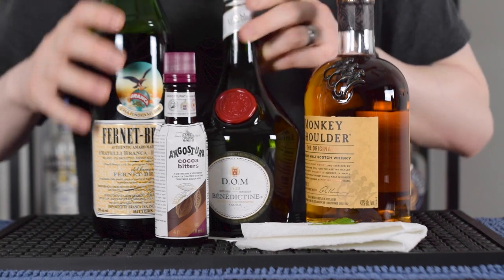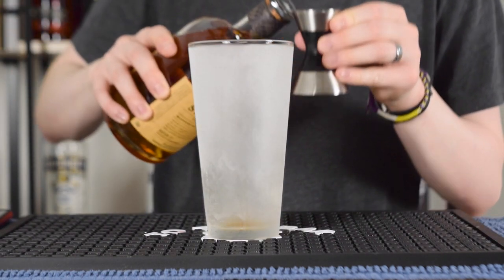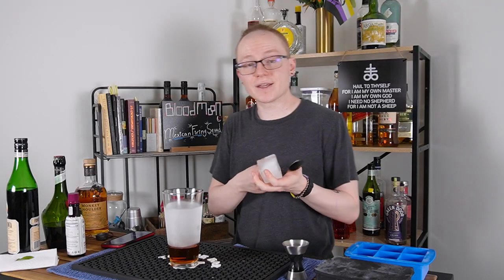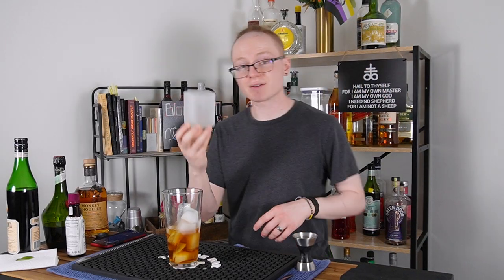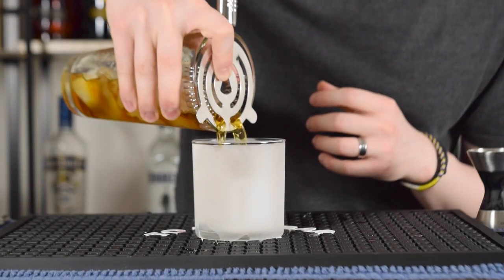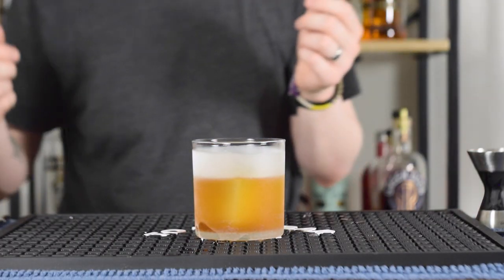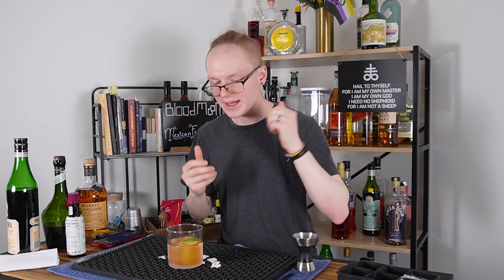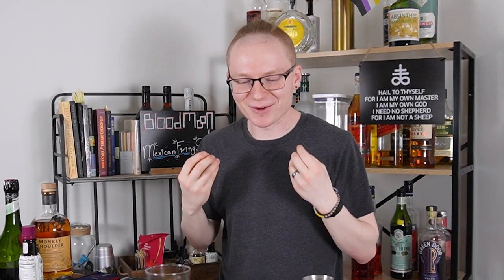The Best New Cocktail (Cultist) | Cocktail Quickies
Sometimes the universe calls to you. Sometimes it says "Yeah, that fillet won't burn at 450 in the oven for an hour." Other times it says "Hey, no one's ever done this, you should be the one to do it!" This time was one of the latter, as I believe I have developed a one of a kind original cocktail that no one has ever seen before with flavors like no other. We're keeping this one as brief as we can...

Cause who doesn’t love a quickie? ;)

Cultist:
- 2 oz (60ml) Blended Scotch Whiskey [Monkey Shoulder]
- 3/4 oz (22.5ml) Benedictine
- 1/3 oz (10ml) Fernet [Fernet Branca; I also have Fernet Vittone on hand, which does work but is more fruity]
- 2 dashes Cocoa Bitters [Angostura]
- Garnish: Single Mint Leaf
Method:
Combine all ingredients into a stirring glass, preferably chilled. Crack in two large cubes of ice and stir to combine for no more than 15 seconds. Place a large rock of ice into a chilled rocks glass and pour the cocktail over top. Garnish by placing a single mint leaf on the top of your ice cube (optional).

To all of the following creators, I would love your critiques on this cocktail:

To Unemployed Wine Guy specifically, feel free to substitute the Fernet for Malort and tell me how that goes!